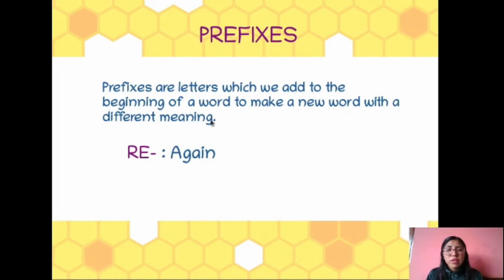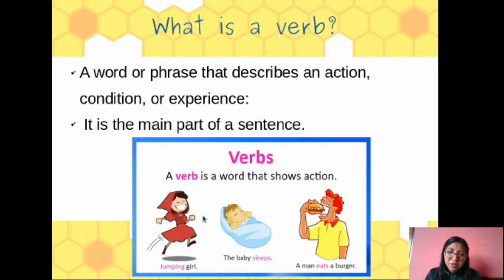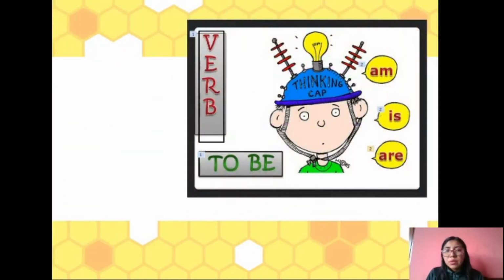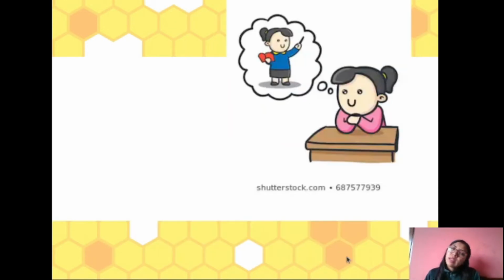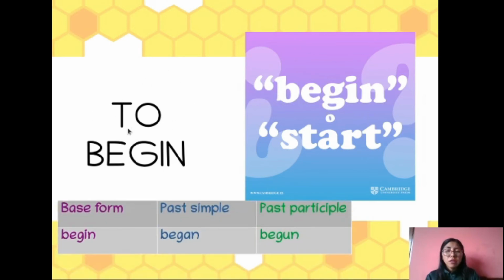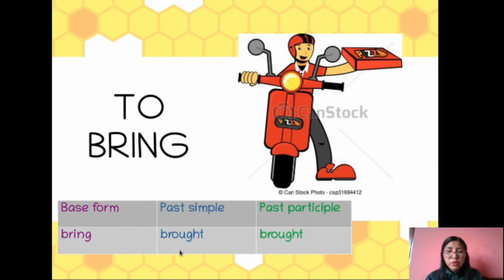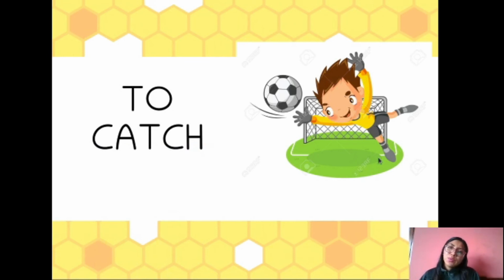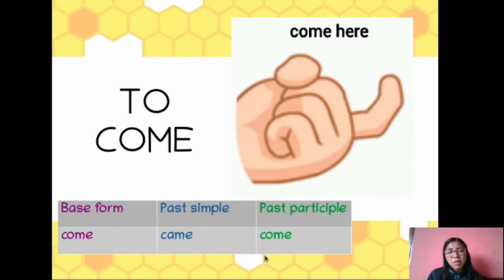3 RO ENGLISH 28 DE ABRIL DE 2020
31AVO VIDEO DEL 3 RO ENGLISH 28 DE ABRIL DE 2020